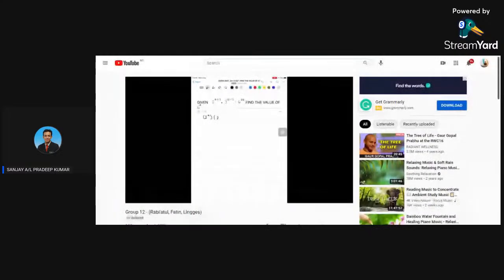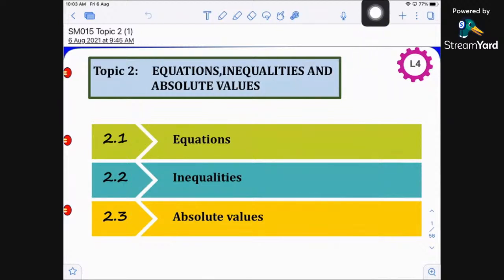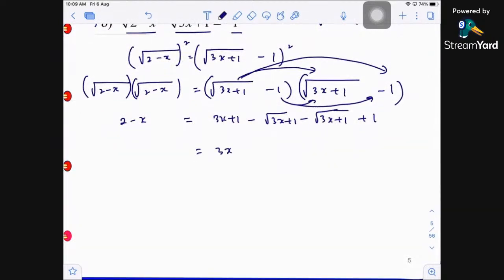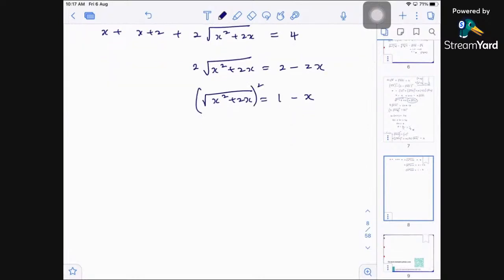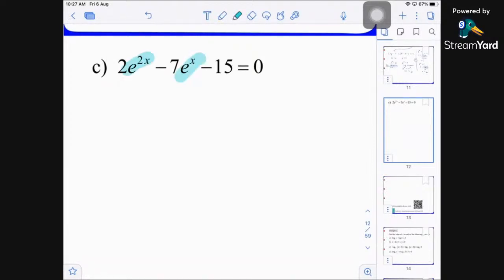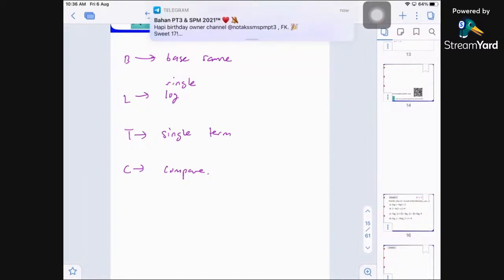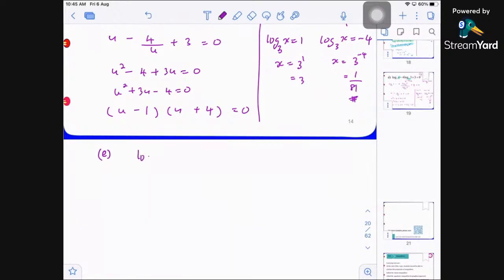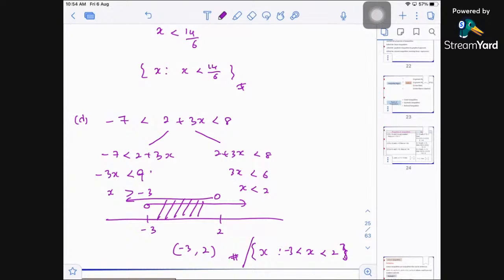lecture 4 (6/8/2021)